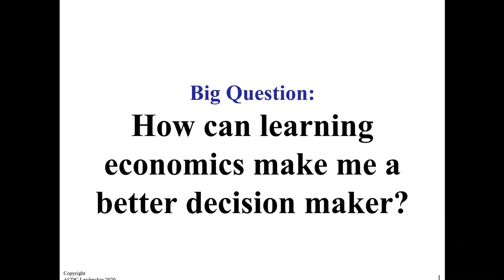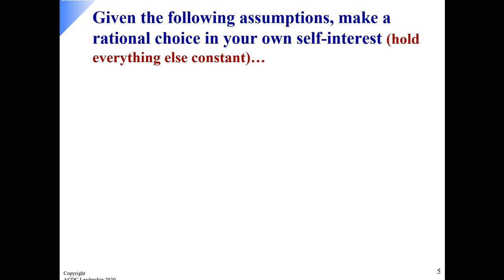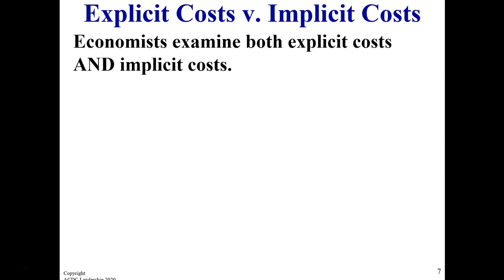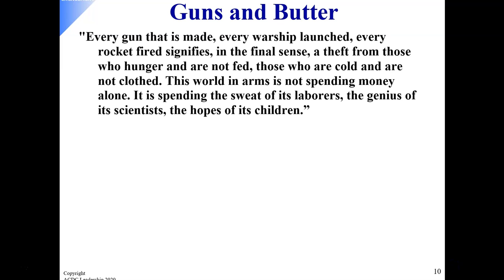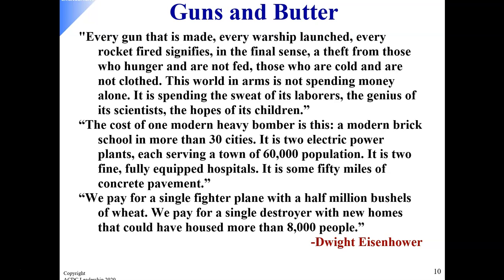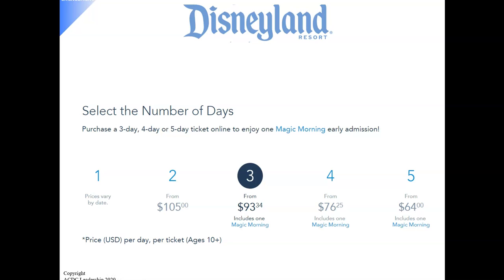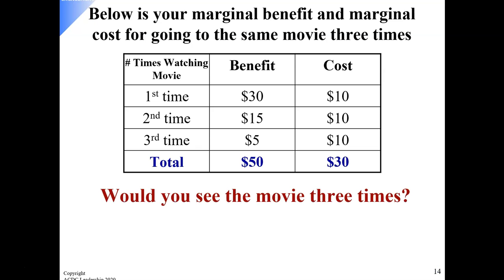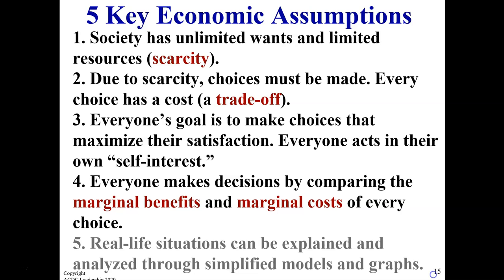Econ & Decision Making Lecture